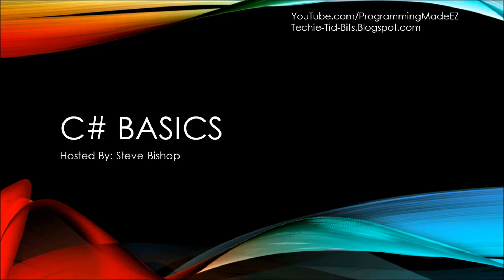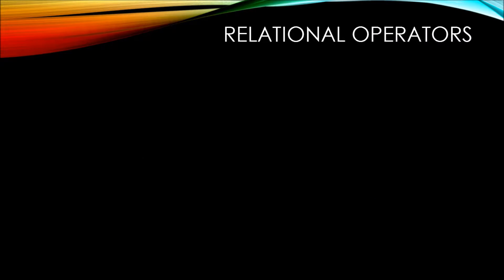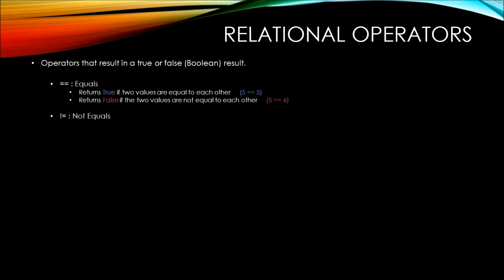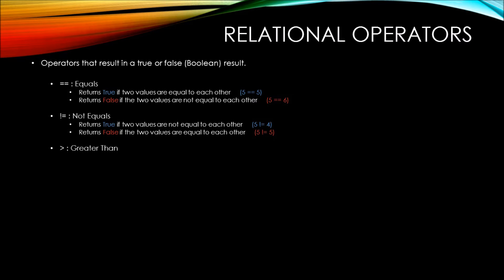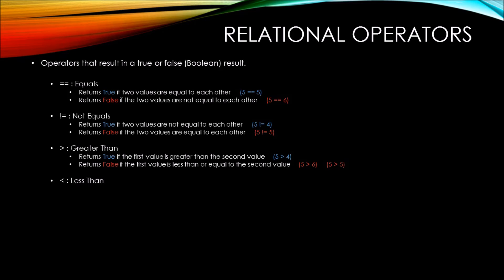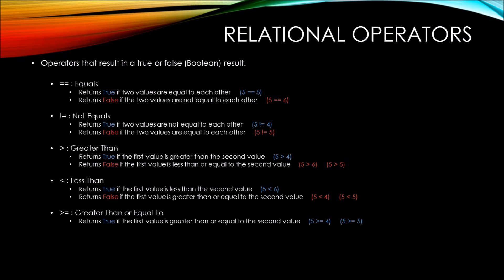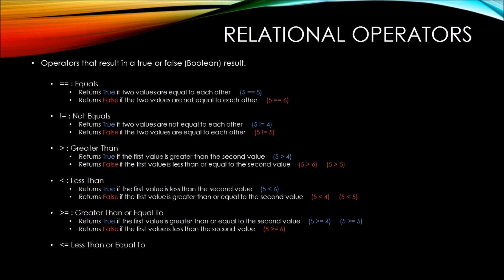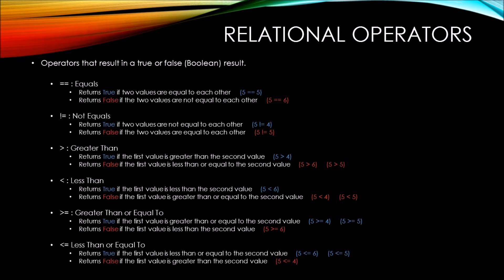26. (C# Basics Beginner Tutorial) Relational Operators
This Relational Operators video is part of the C# Basics beginner programming tutorial course hosted by Steve Bishop, and covers what relational operators are and the results of relational operators. The C# Basics beginner course is a free C# tutorial series that helps beginning programmers learn the basics of the C# Programming Language.  These free C# programming tutorials cover a variety of basic topics such as Installing and Running Visual Studio, variables, mathematical operators, relational operators, loops, arrays, collections, classes, interfaces, and Object Oriented Programming.  After watching this beginner programming series on the C# .NET programming language, you should be well prepared to watch the more intermediate and advanced courses soon to follow.